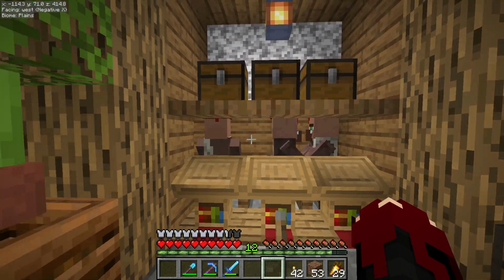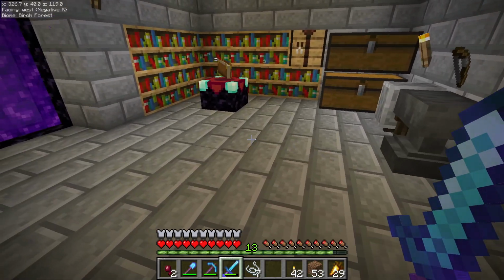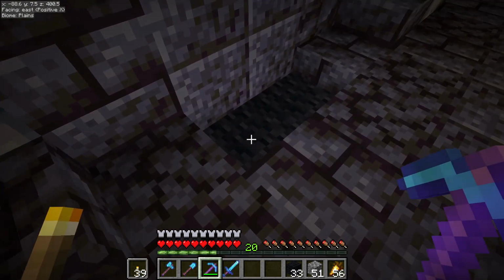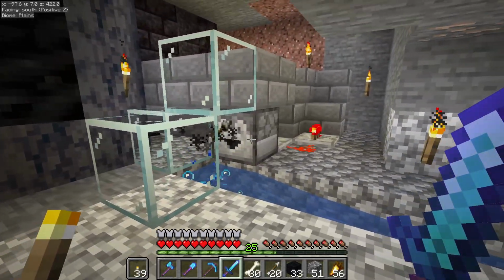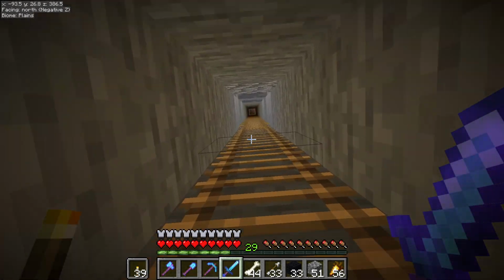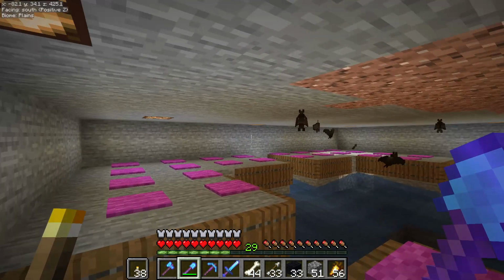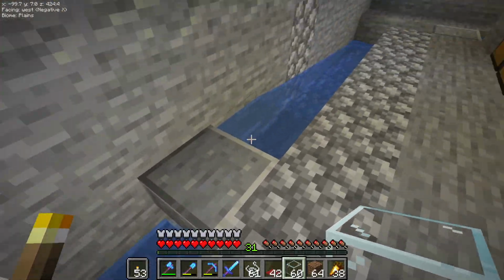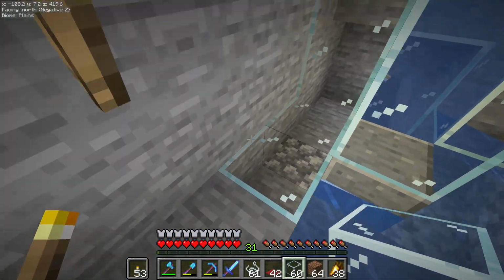LP Ep.7: Mob XP Farm (Minecraft Survival Lets Play 1.16.4)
In this episode of Minecraft Survival Lets Play 1.16.4, we setup a XP Mob farm so we can put together some gear for the upcoming dragon fight. We also start laying out our future bulk storage.